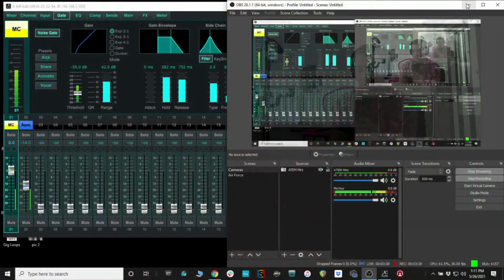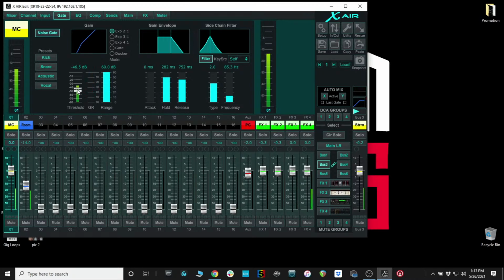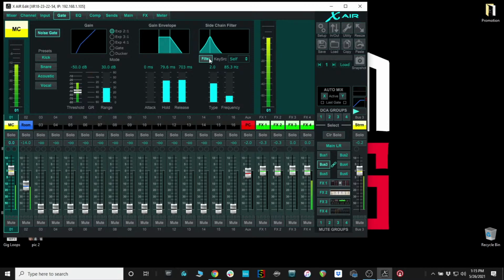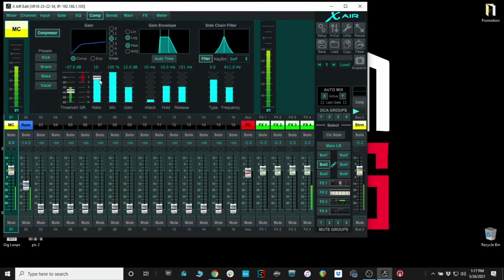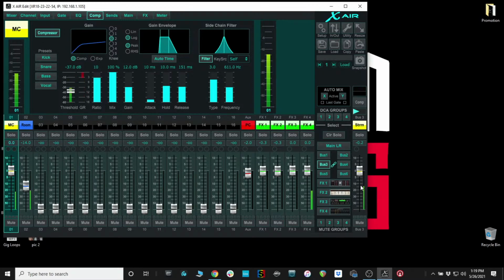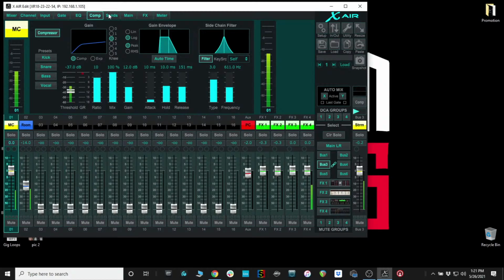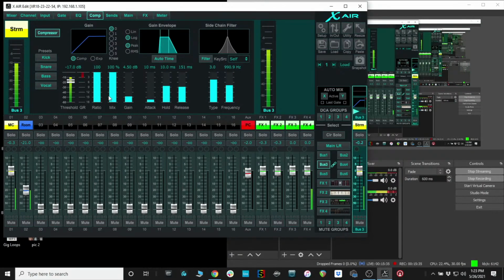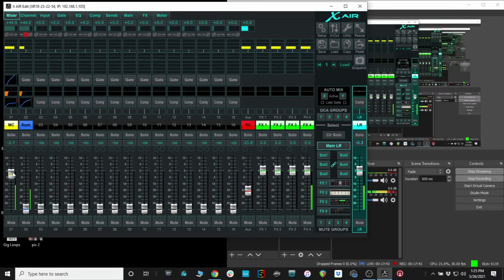Live Stream Audio Tips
Using a digital mixer like the XAIR series, to make the most of your livestream audio.